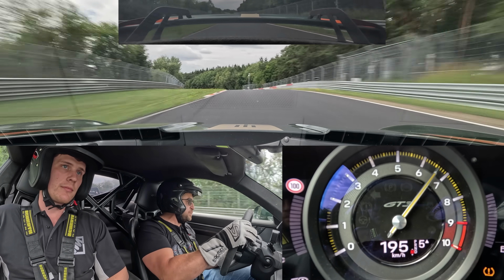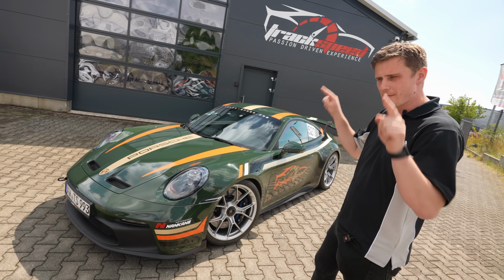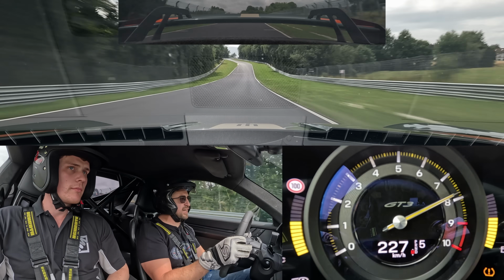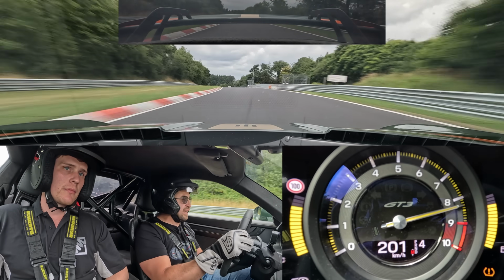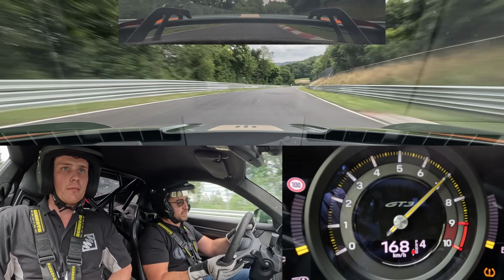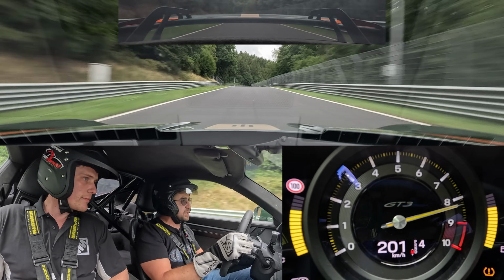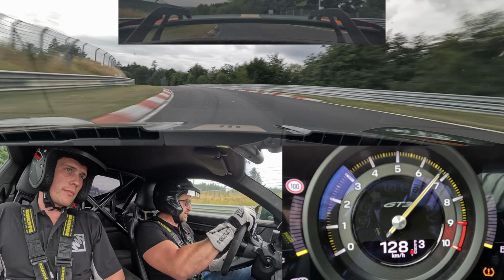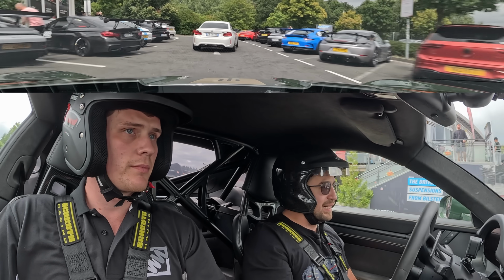RACECAR HANDLING MOD FOR OUR PORSCHE GT3 TAXI ! // Nürburgring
Thank you @SuspensionSecrets for the upgrades!

00:00 Intro/Specs
02:40 Lap